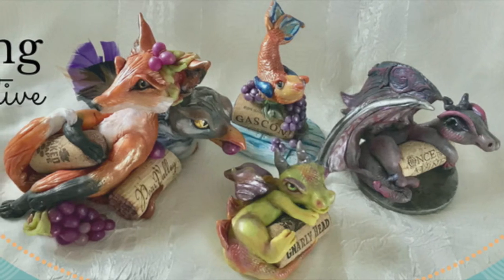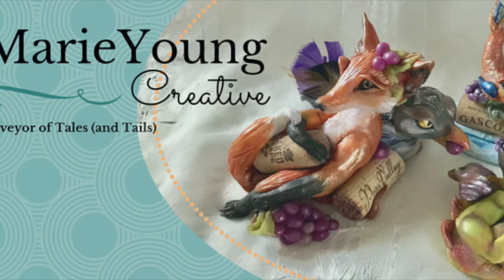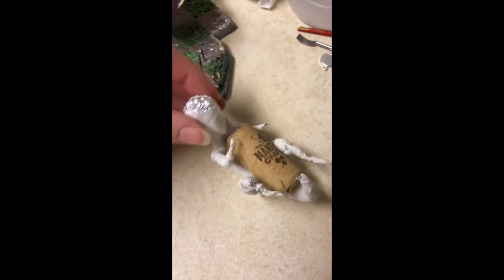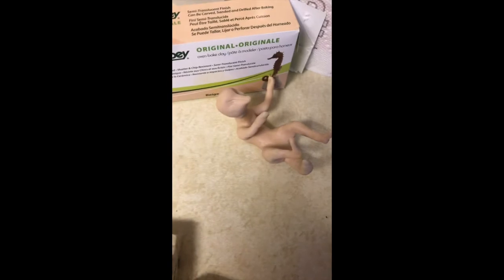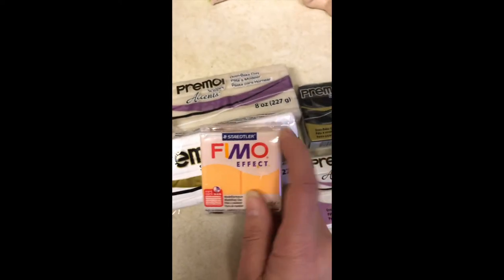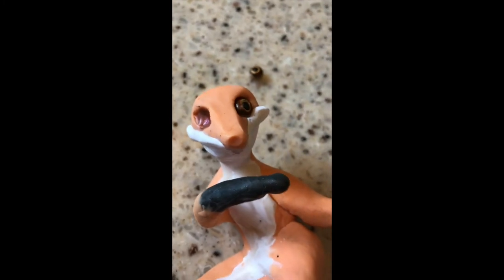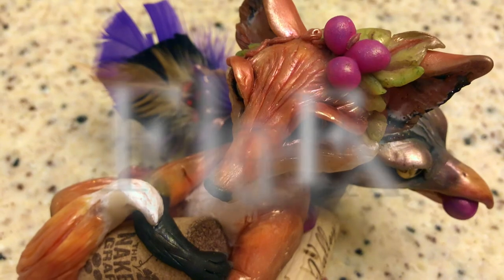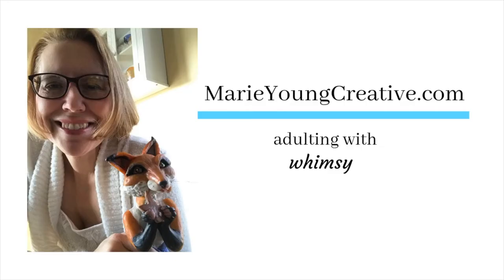Making of a Wine Cork Hugging Fox Sculpture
This polymer clay piece, Le Corbeau et le Renard (The Fox and the Crow), started with an idea to pair a cool wine cork from a bottle of  "The Naked Grape" with a Bacchus fox. The piece is in a friend's private collection, but I thought you might like to stick around to see how I sculpt the fox.

Marie Young Creative: Original whimsical artworks, anthropomorphic animals sculptures and more brought to life in my Pennsylvania studio. Get on "the list" to be the first to know when new work is released.